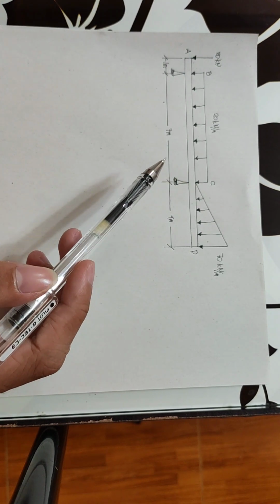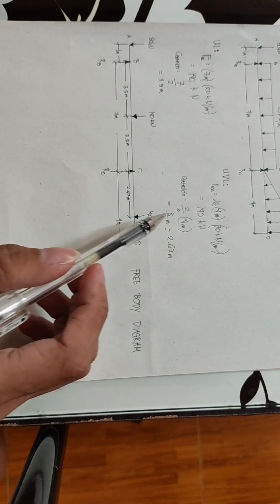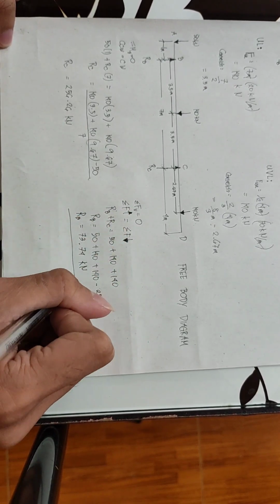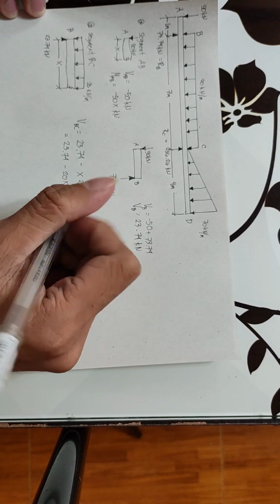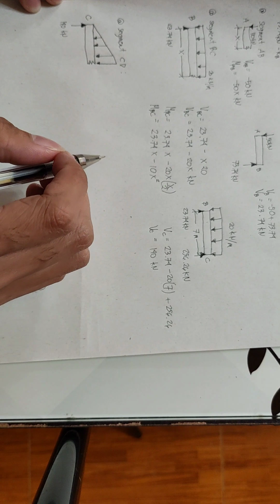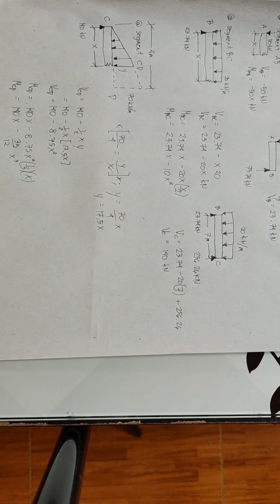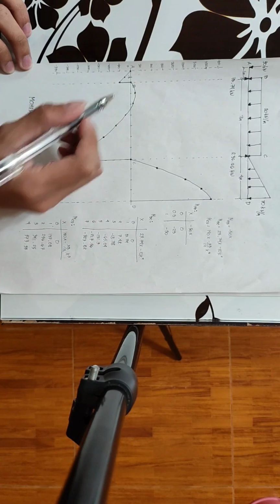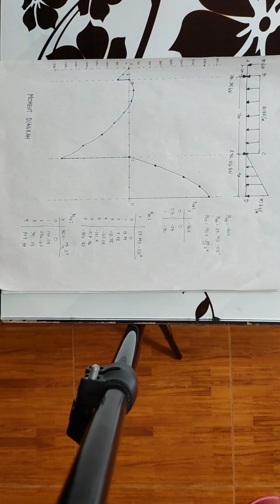Shear and Moment Beam Problem